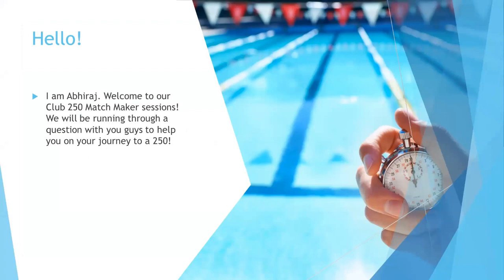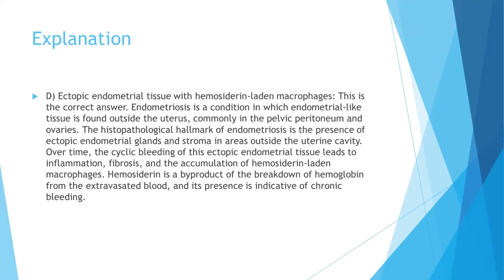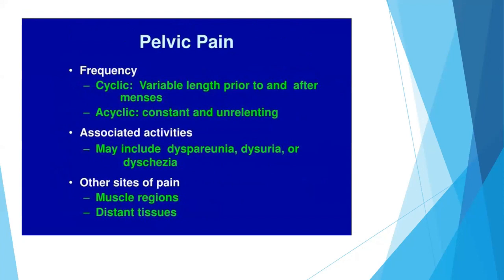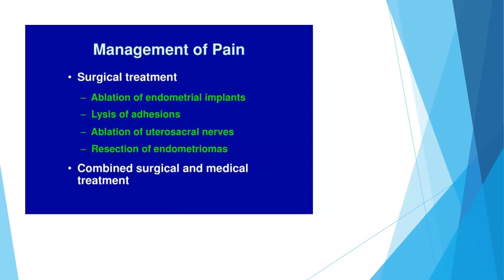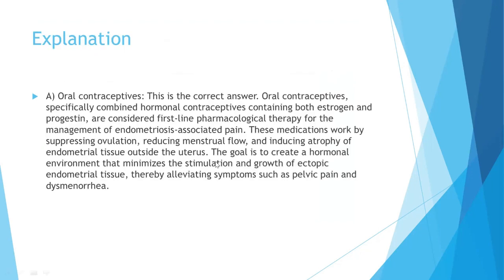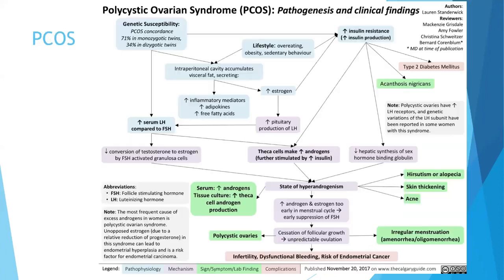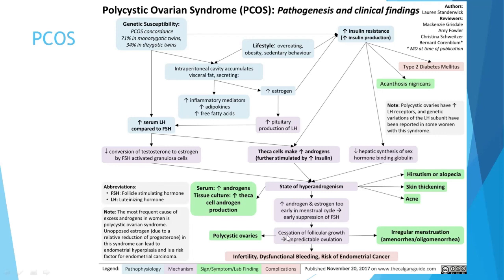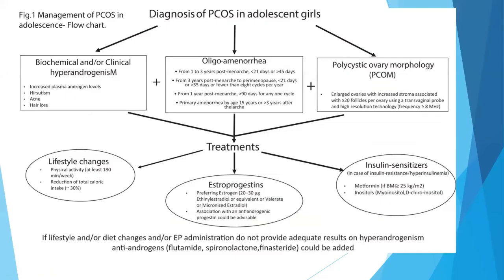Reproductive system disorders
1. Menstrual Disorders: It involves irregular, painful, or heavy menstrual cycles.

- Amenorrhea: No menstruation. Primary amenorrhea refers to women who have never menstruated (due to chromosomal disorders, hypothalamic-pituitary-ovarian axis disorders, etc.), while secondary amenorrhea is lack of menstruation for more than six months in a woman who previously had regular cycles (due to PCOS, stress, weight loss, etc.)

- Dysmenorrhea: Painful menstruation due to excess prostaglandin release from the endometrium during menstruation. It can be primary (unknown cause) or secondary (related to underlying disorders like endometriosis, PID, etc.)

2. Infertility: Unable to conceive after one year of regular unprotected sexual intercourse.

- Male: Oligospermia (few sperm), azoospermia (no sperm), abnormal sperm, etc. due to varicocele, genetic disorders, hormonal imbalance, etc.

- Female: Anovulation (PCOS, premature ovarian insufficiency, etc.), tubal obstruction (PID, endometriosis), uterine abnormalities, etc.

3. Sexually Transmitted Infections:

- Bacterial: Gonorrhea, Chlamydia, syphilis
- Viral: HIV, HPV, Herpes.

4. Benign Prostatic Hyperplasia: Enlarged prostate causing urinary obstruction in men over 50. Managed with alpha-blockers, 5-alpha reductase inhibitors, or surgery.

5. Cancers: Breast, cervical, ovarian, testicular, and prostate cancers are most common.

- Breast Cancer: Most common cancer in females. Risk factors include early menarche, late menopause, nulliparity, familial history, BRCA mutations, etc. Screen with mammography.

- Cervical Cancer: Almost always related to HPV infection. Screen with Pap smear and HPV testing.

- Ovarian Cancer: Many types present with nonspecific symptoms, so often diagnosed late. High CA-125 can suggest ovarian malignancy.

- Testicular Cancer: More common in young males. Detected by palpation or ultrasound. Increased alpha-fetoprotein and beta-hCG can be suggestive.

- Prostate Cancer: Increased prostate-specific antigen (PSA) might suggest prostate cancer. Can cause urinary symptoms, bone pain, etc.

Key High-Yield Facts:

1. Polycystic Ovary Syndrome: Usually presents with hirsutism, obesity, menstrual irregularities, and infertility. Diagnosed by the presence of polycystic ovaries on ultrasound, hyperandrogenism, and irregular periods.

2. Endometriosis: Growth of the endometrial tissue outside the uterus, can cause dysmenorrhea, abnormal menstruation, and pelvic pain.

3. Pelvic Inflammatory Disease: Infection of the upper genital tract in women, often due to sexually transmitted bacteria (gonorrhea, chlamydia).

4. Eclampsia: A severe complication of pregnancy with hypertension, proteinuria, and seizures. Manage with magnesium sulfate and delivery of the fetus.

5. Prostatic Hyperplasia: Presents with lower urinary tract symptoms due to obstruction. Managed with alpha-blockers or 5-alpha reductase inhibitors.

6. Erectile Dysfunction: Inability to maintain an erection. Many causes, including vascular, neurologic, hormonal, or drug-induced.

7. Pre-eclampsia: Pregnancy-induced hypertension, can progress to eclampsia. Features hypertension, proteinuria, and edema.